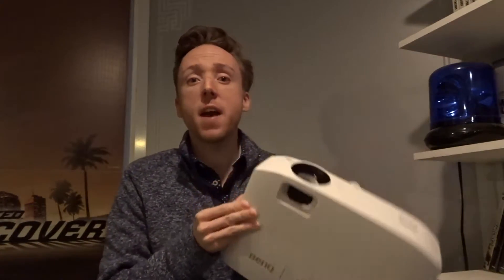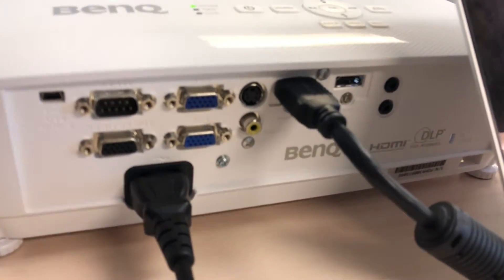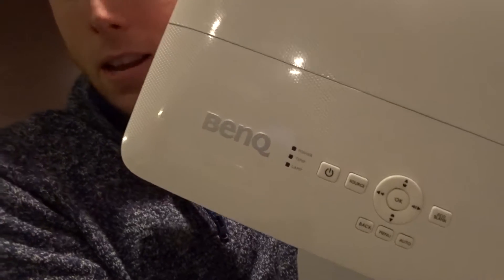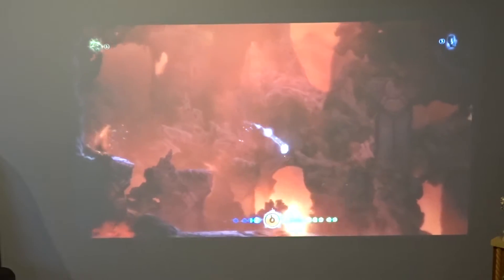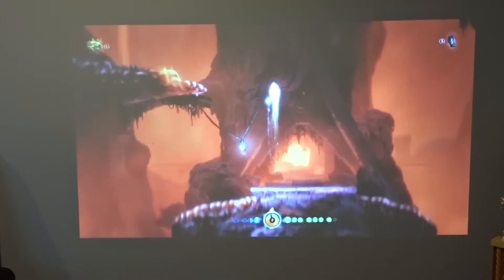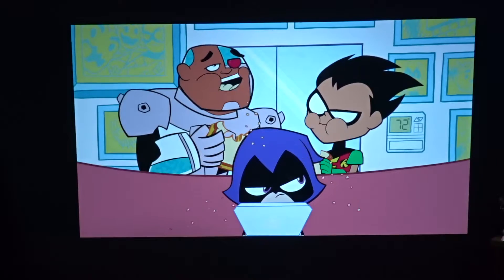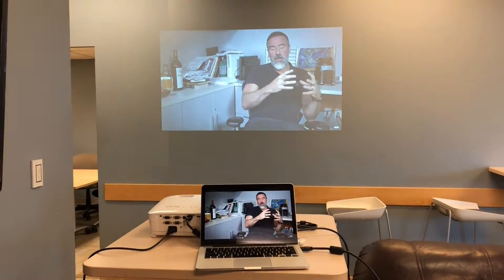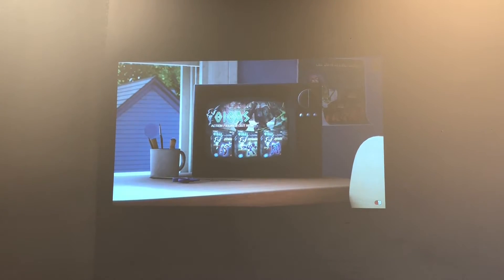BenQ MH535A 1080p Home Theatre Projector blogger review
Read the full article on Best Buy Canada's blog: